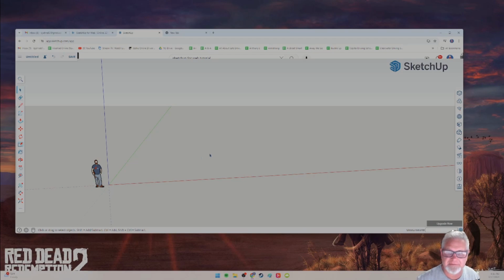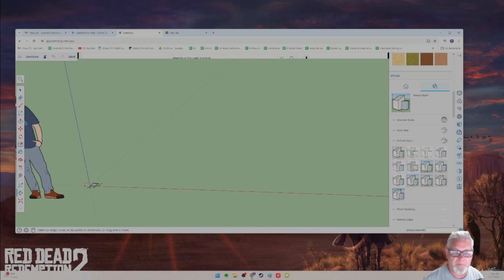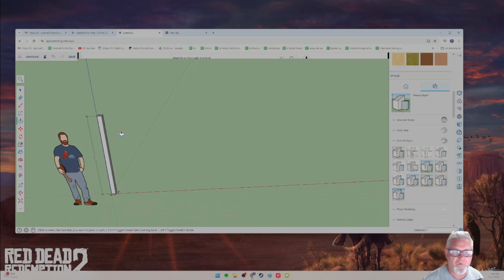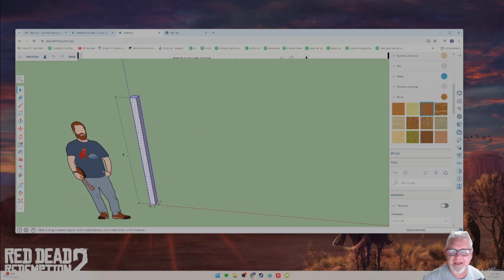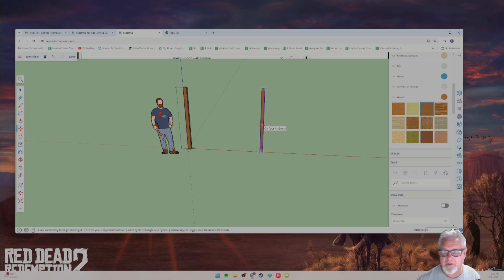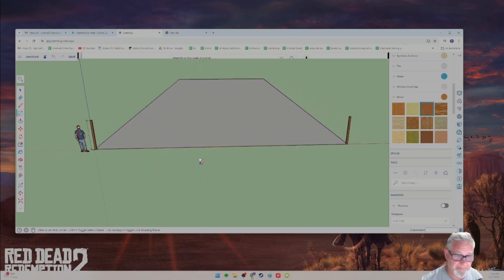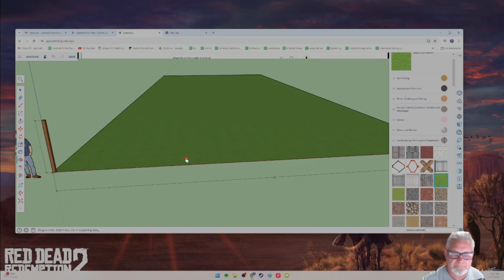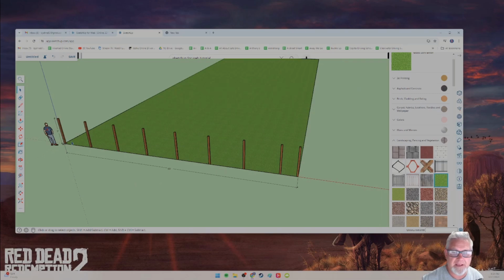Sketchup Tutorial 9.2: Building a Fence Part I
Putting 4"x"4 posts in the ground 8 feet apart - on a 60' wide property - to prepare for a new fence!